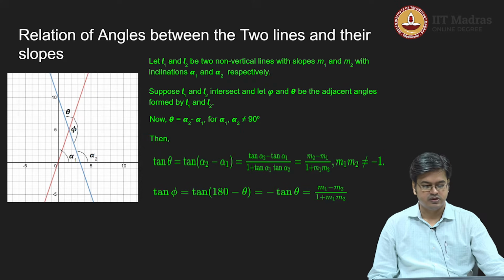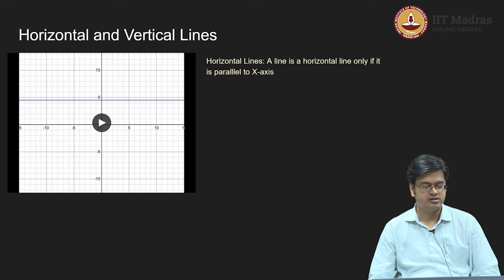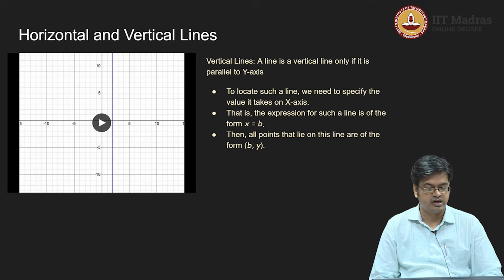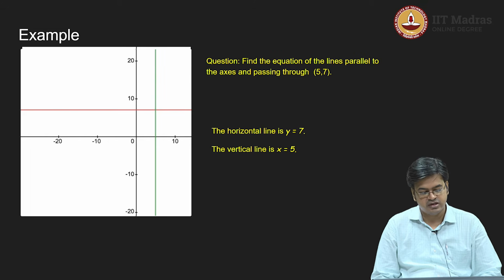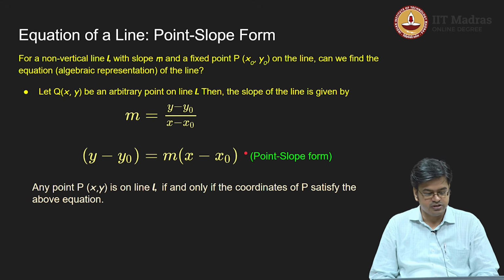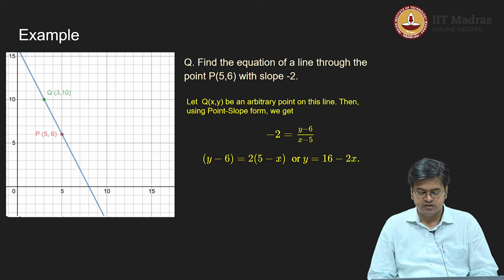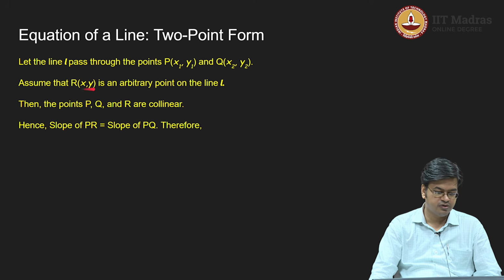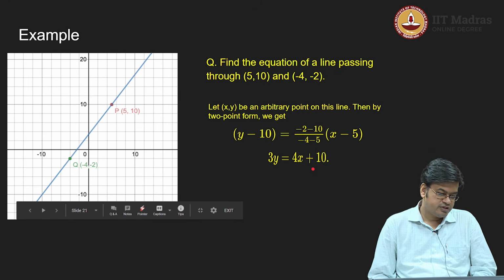W2_L18: Representation of a line 1 - point slope & two point forms explained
Video Overview
 This lecture explores how to uniquely represent a line in a coordinate plane. We study horizontal and vertical lines and then derive the point slope and two point forms of a line equation. These forms allow us to determine whether a point lies on a given line. Worked examples are included to provide clarity and strengthen understanding of the concepts.